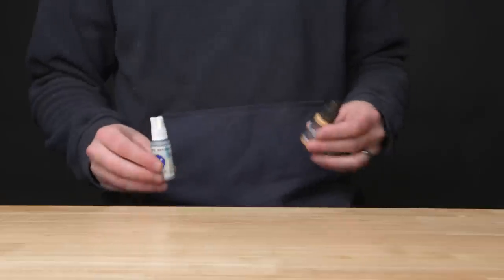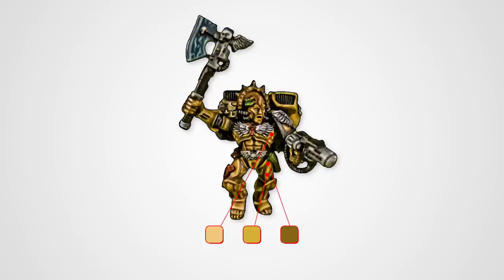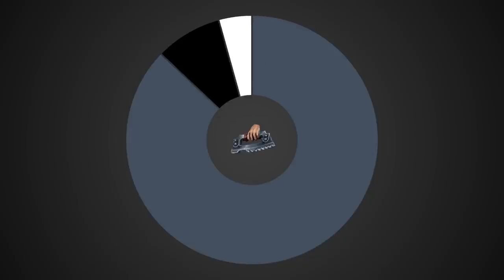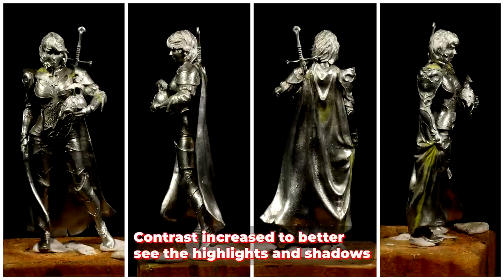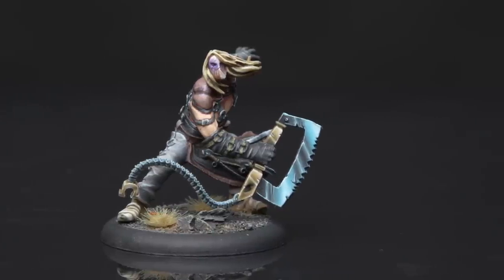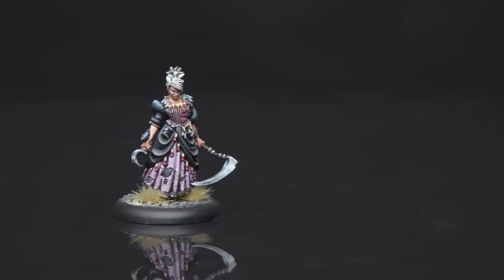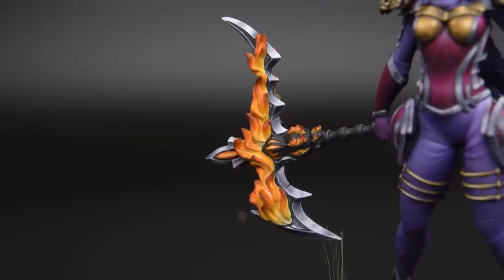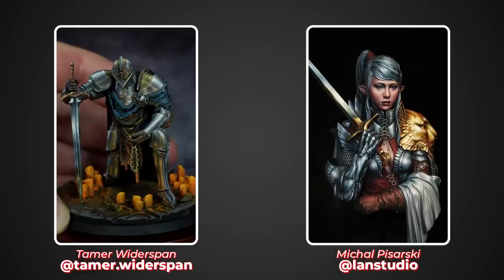Learn From My YEARS of Mistakes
AIRBRUSH STUFF:
Iwata HP-CS

*Miniac LLC believes in transparency on the web and so we’re disclosing that certain products and links to those products on this site will earn an affiliate commission for any purchases you make. Our goal is to help educate you with the practice of painting minis, but please understand we are doing this as a for-profit business. Additionally, please note that Miniac is not responsible for any damage, injury, or loss incurred as a result of third-party or affiliate products, per the terms of Miniac’s Product Liability Disclaimer**. It can be accessed in the "About" menu on my channel page.